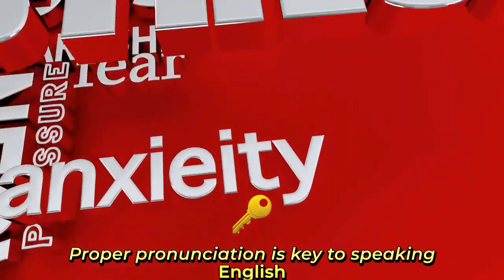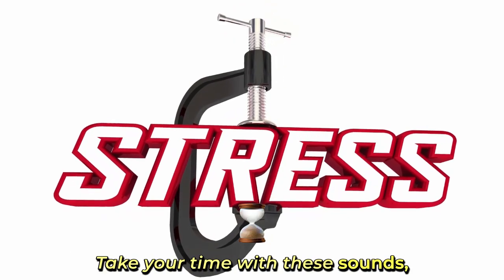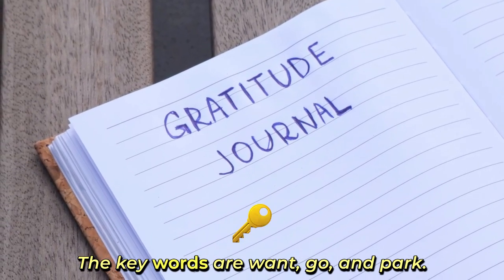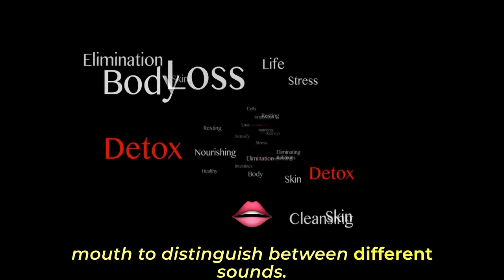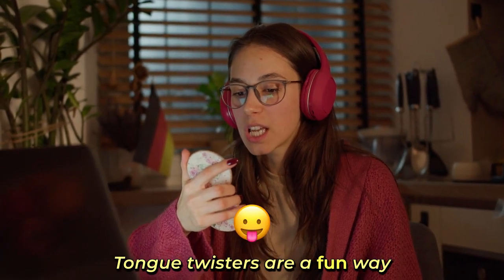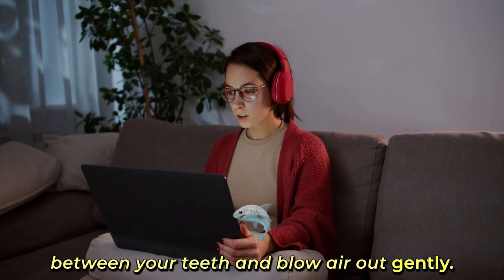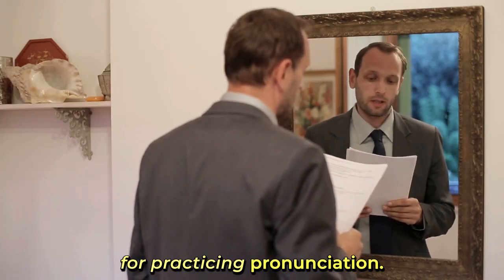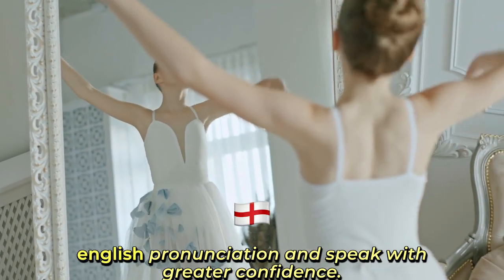42. ✈️ Pronunciation in English for Beginners!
If you are a beginner, it is time to learn to pronounce in English. Stay until the end of this video and I'll show you the techniques to do it.